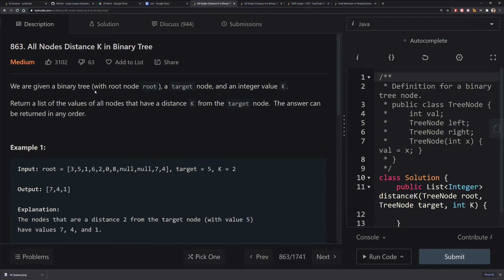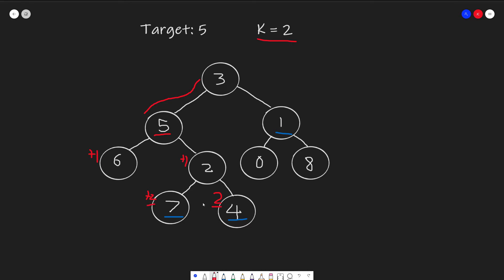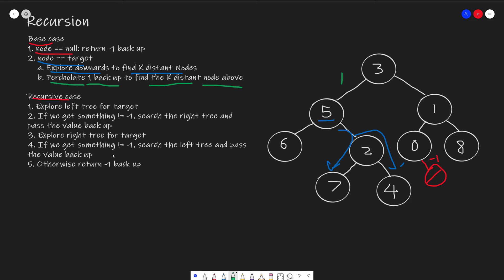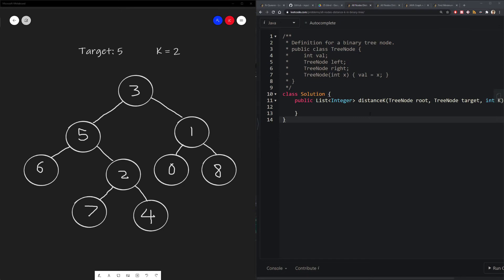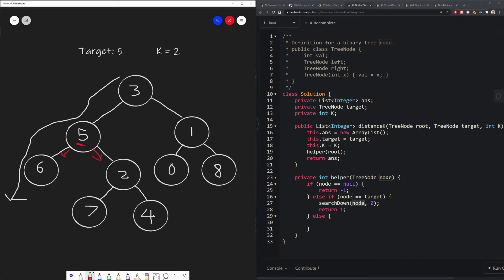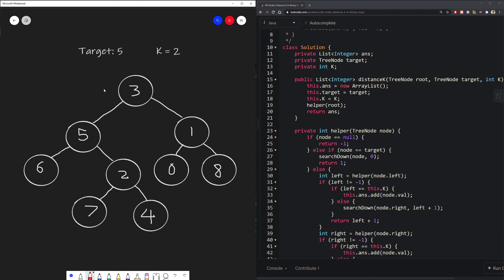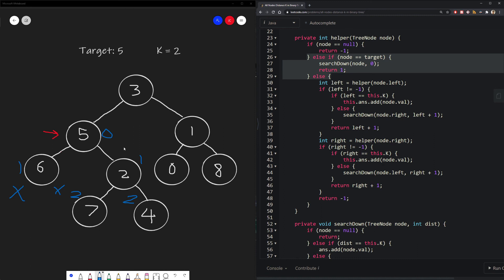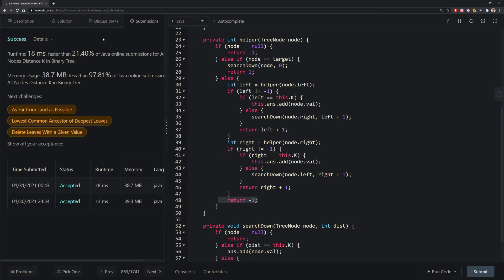All Nodes Distance K in Binary Tree | Recursion LeetCode Solution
In this video we will look at solving All Nodes Distance K in Binary Tree by using recusion.

00:00: Introduction
00:18: LeetCode Problem + Examples
01:07: Recursion High Level Intution
03:18: Steps to Solve w Recrusion
05:56: Live Code